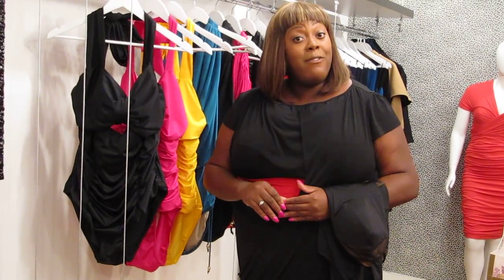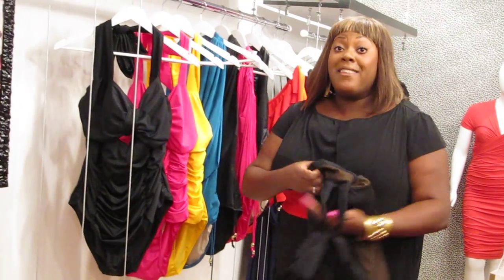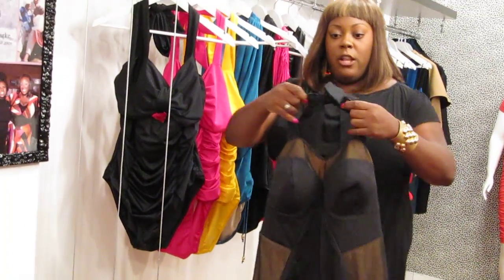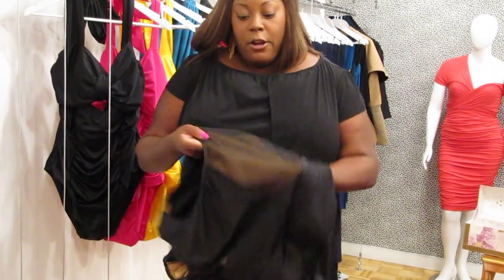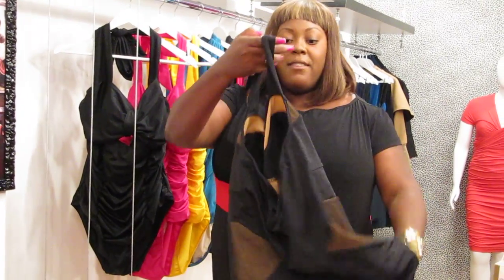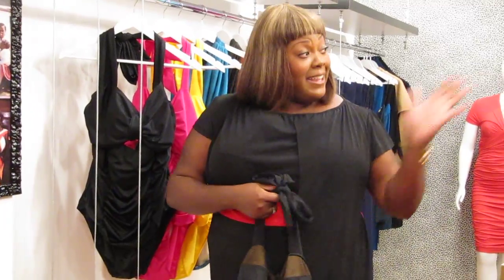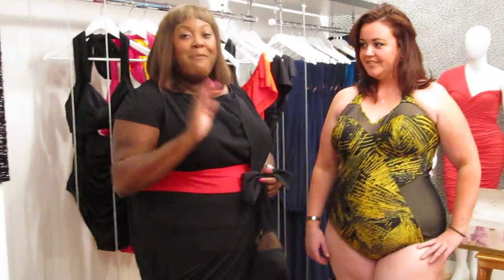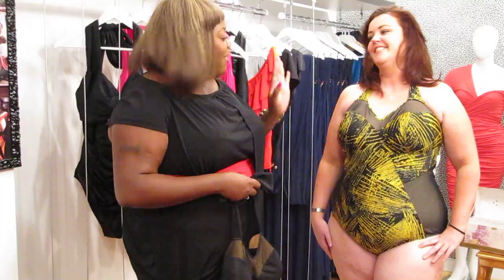Monif C. Plus Sizes - Spring 2011 Swimsuits Video #2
Monif C. Plus Sizes - Spring 2011 Plus Size Swimsuits - Sizes 14 - 24, Order